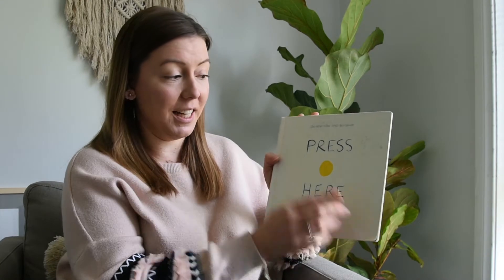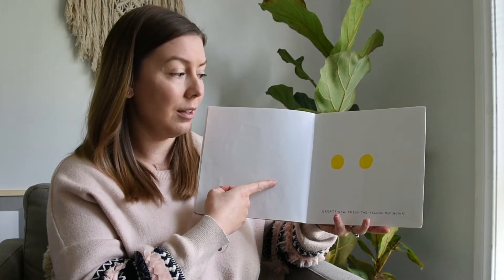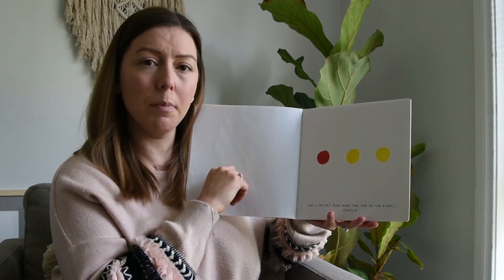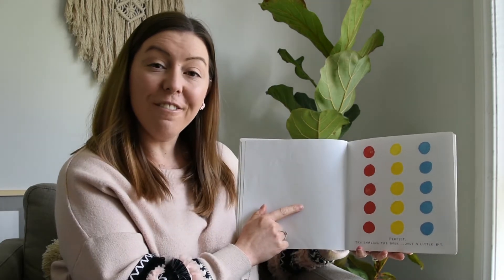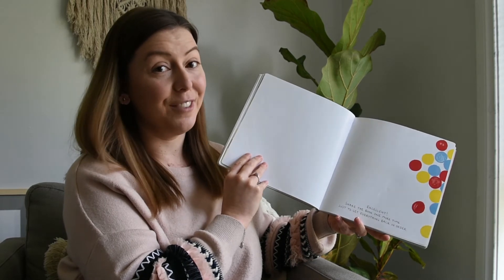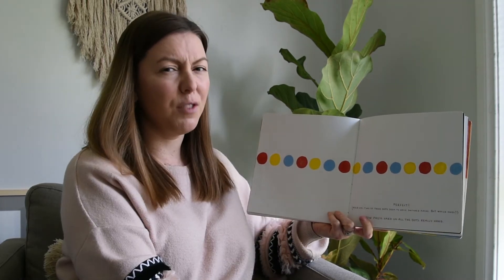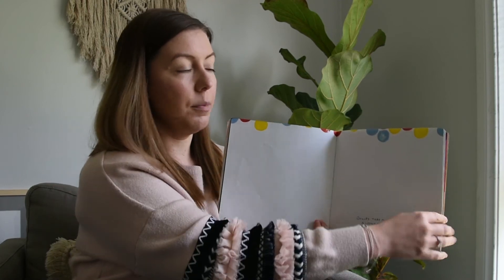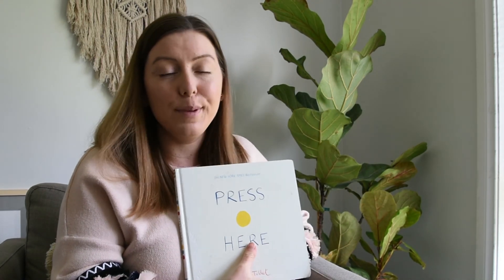Press Here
Read by our Assistant Principal Mrs Donaldson.